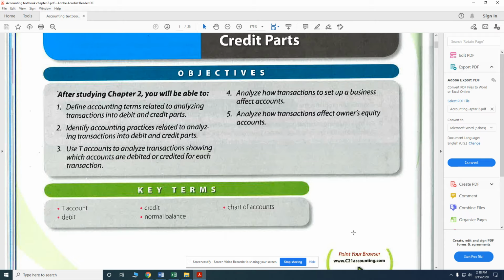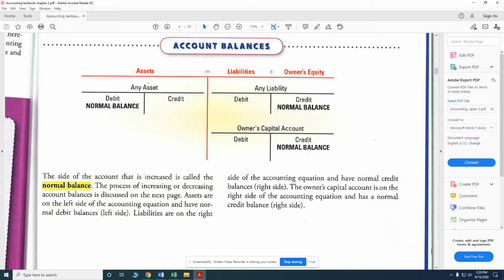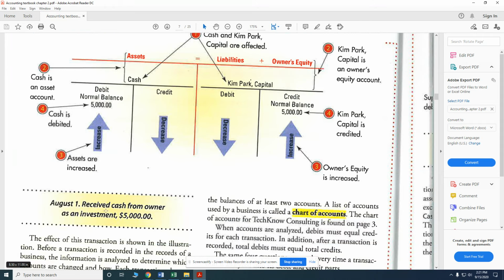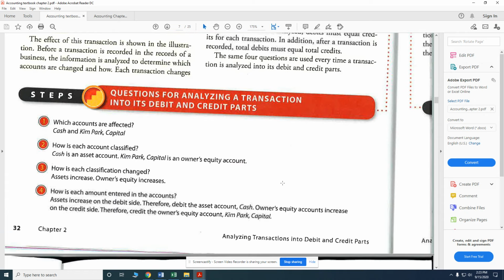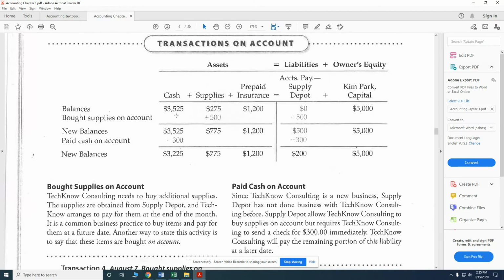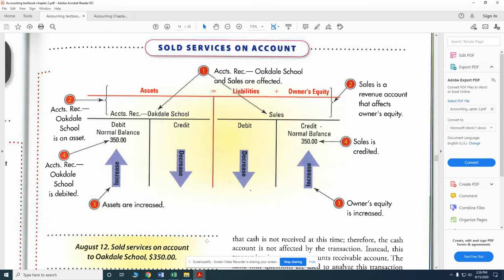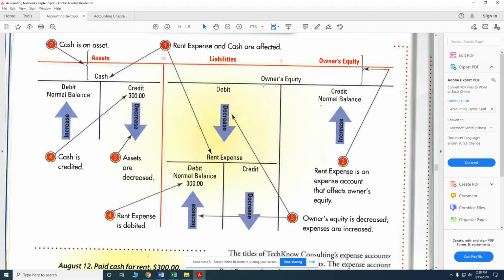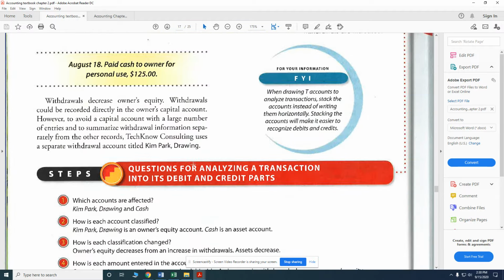Accounting Chapter 2